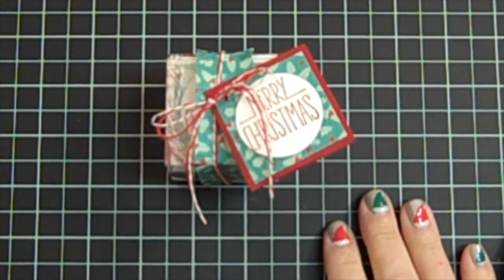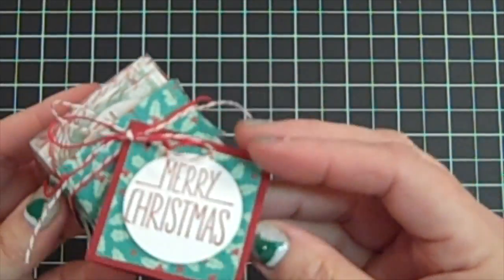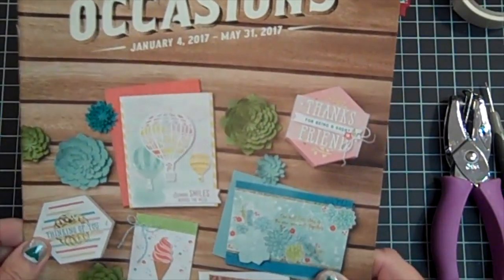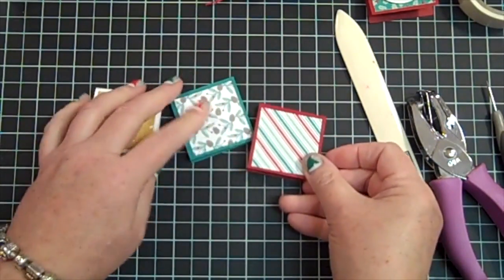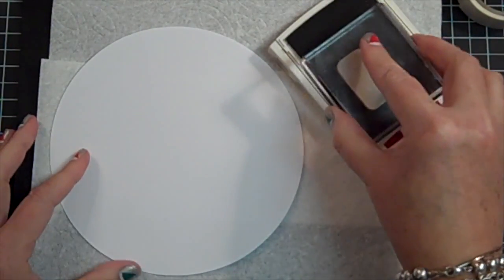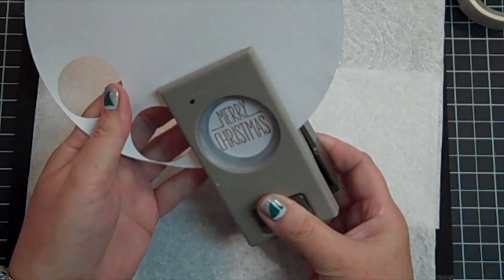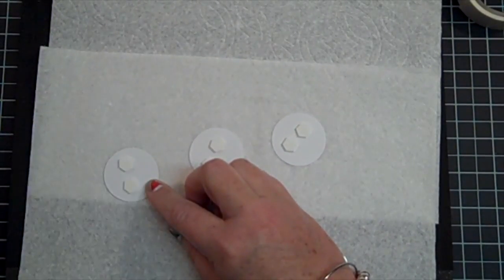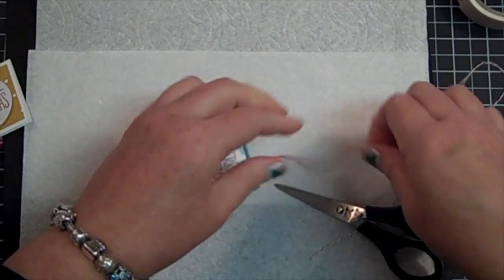EPI. #534~ Stampin' Up! Christmas Gift Tags Set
***HOSTESS CODE FOR DECEMBER***:  2CDPA2YB